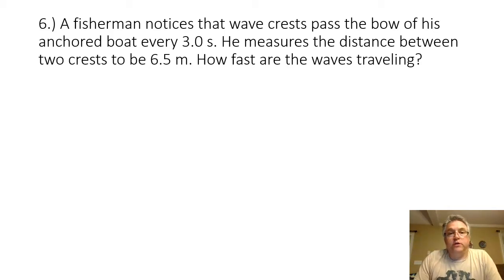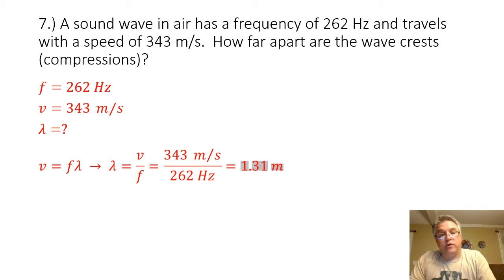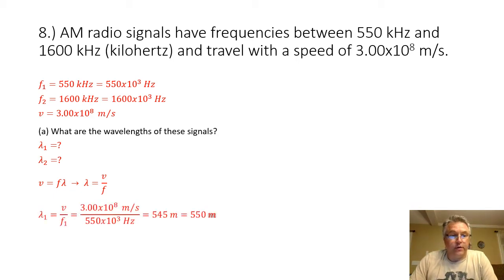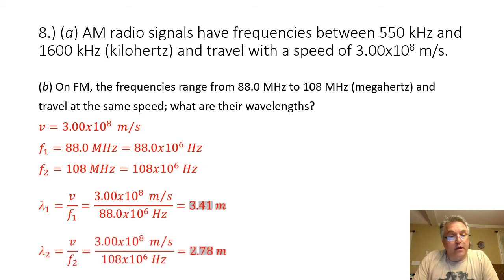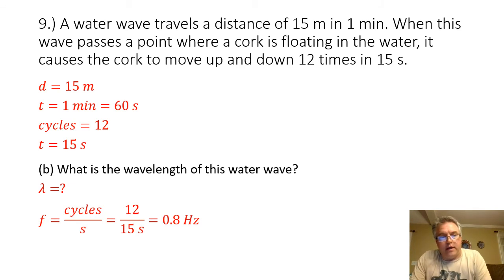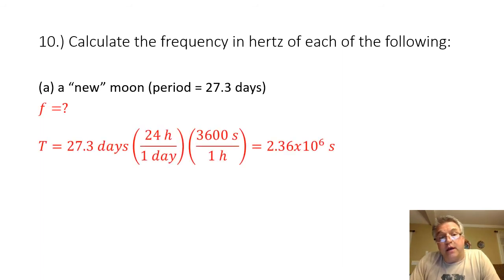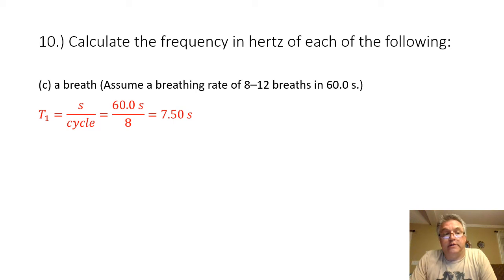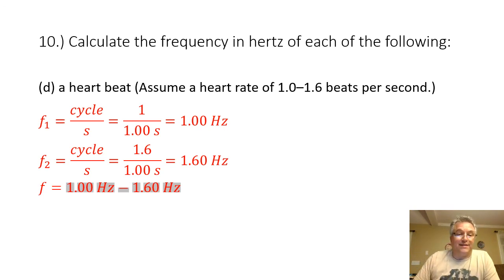Solutions to Physics I H Waves & Vibrations Problems 6 - 10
Timestamps for each problem are:
Problem 6 - 0:05
Problem 7 - 1:44
Problem 8A - 2:58
Problem 8B - 6:07
Problem 9A - 7:45
Problem 9B - 9:05
Problem 9C - 11:03
Problem 10A - 11:41
Problem 10B - 12:58
Problem 10C - 13:35
Problem 10D - 15:38